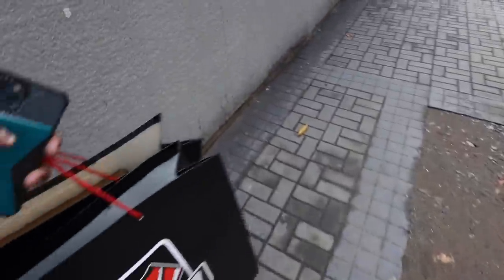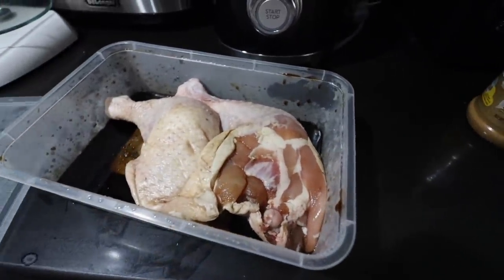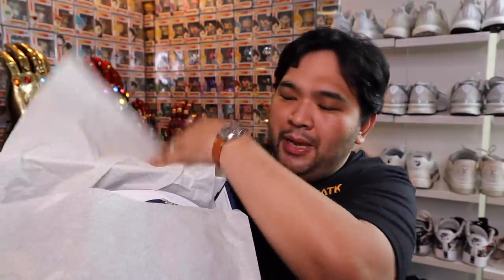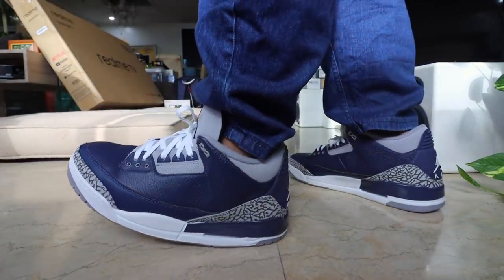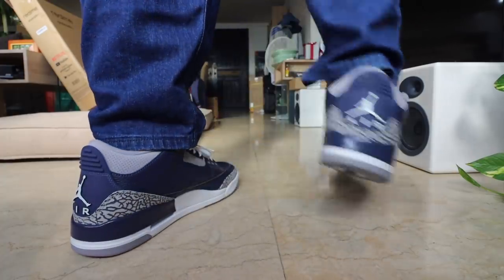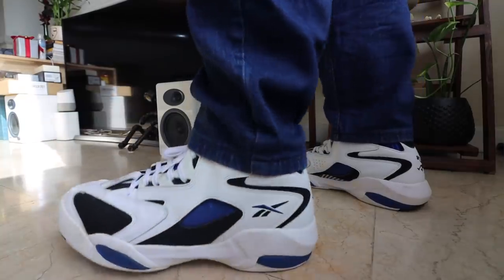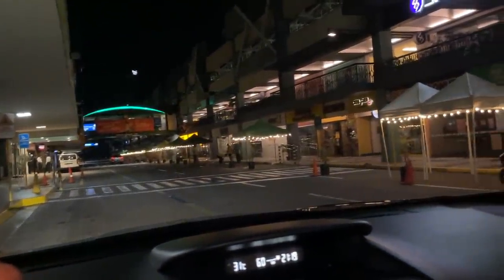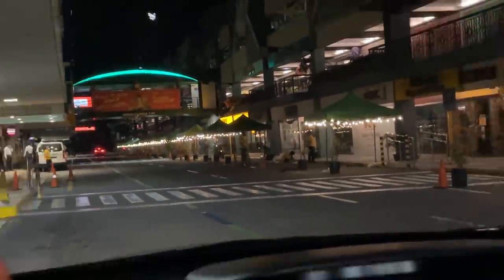Best Sneakers I Bought for P2,500 ($50)?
In today's episode we do a double unboxing! We unbox a pair of cheap Reeboks that I got (Shad Attack) for P2,500 then we unbox the newest Jordan 3 -- the Midnight Navy aka Georgetown homage.

Let me know what you guys think of both pairs in the comments section down below! Would love to hear from all of you!

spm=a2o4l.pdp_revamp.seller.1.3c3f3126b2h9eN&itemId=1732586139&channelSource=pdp